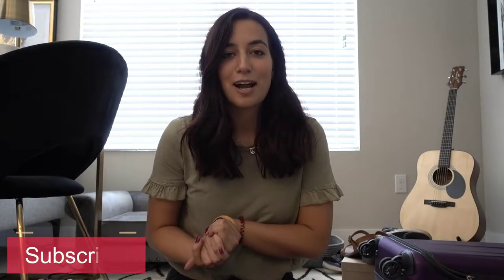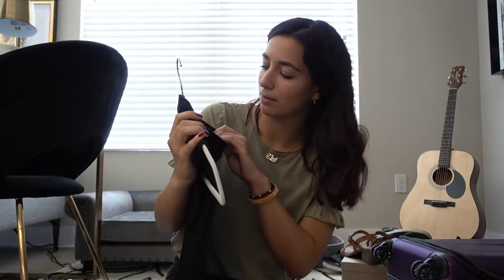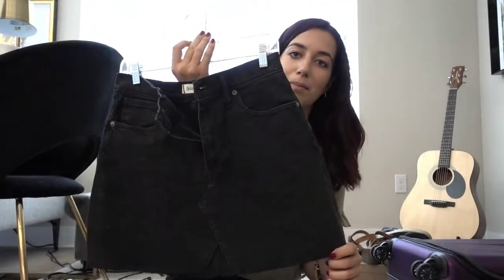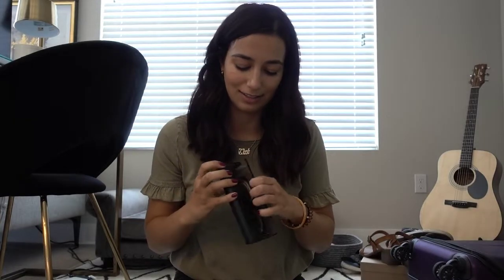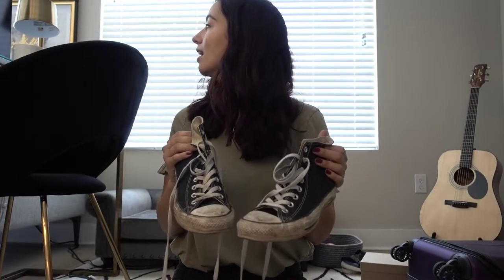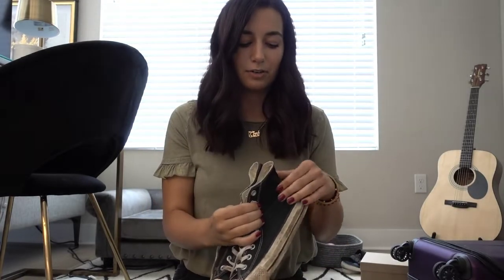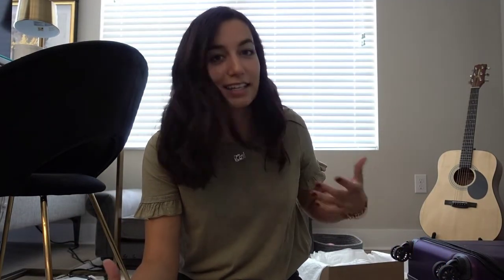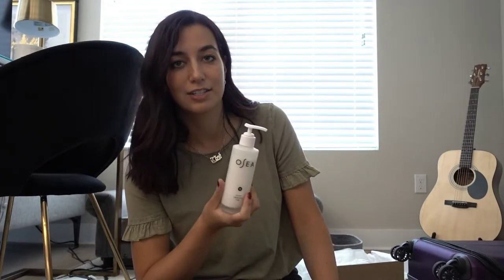PACKING WITH ME | California Vacation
Hello everyone!